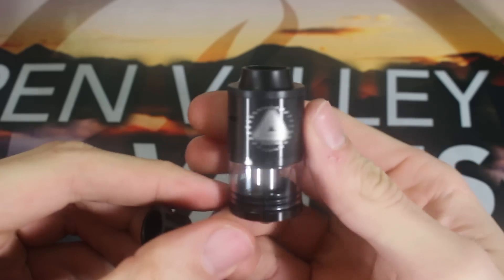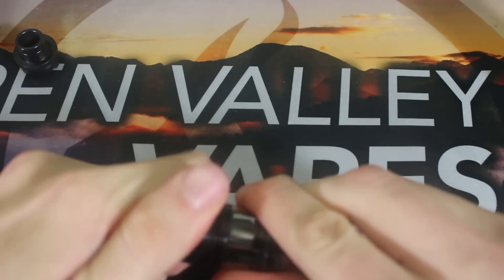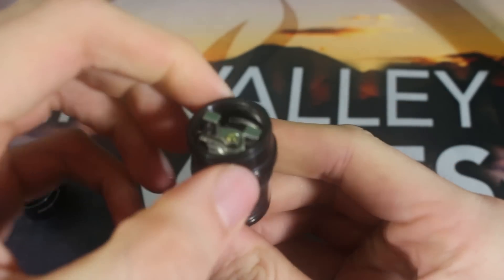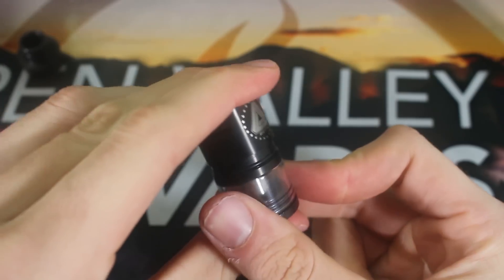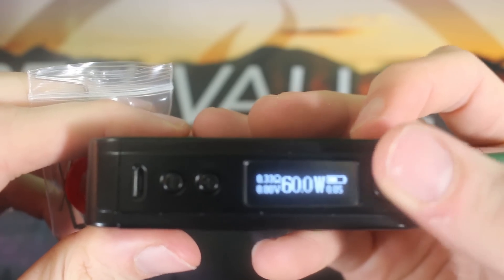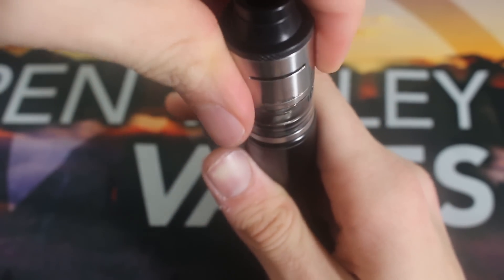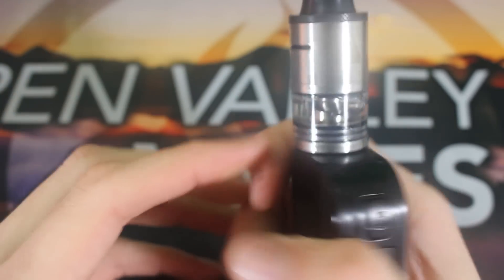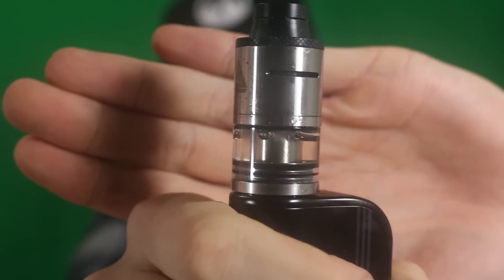IJOY Limitless RDTA Review | Dual Coil | Good First RDTA?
Today I review the IJOY Limitless RDTA by IJOY & Limitless Co. This RDTA is very similar to some of the other newely released RDTAs, but this one has some unique features. This kit comes with two prebuilt twisted coils that come out to .33ohms when used on the Limitless IJOY RDTA. This RDTA does not come with a ceramic deck, so you will not have the ability to do single coil builds on it, only dual coil. If you're a fan of dual coil RDTA's, definitely check out the Limitless. If this is your first RDTA, as long as you know about battery safety and ohms law, I would indeed suggest it. If this is your first rebuildable, I imagine that it would only take you about 15 minutes to build & wick this tank. I love the airflow on this beast and also the wicking chambers are very large, so wicking the tank is not hard at all. Overall I would HIGHLY recommend this 24mm Limitless tank.